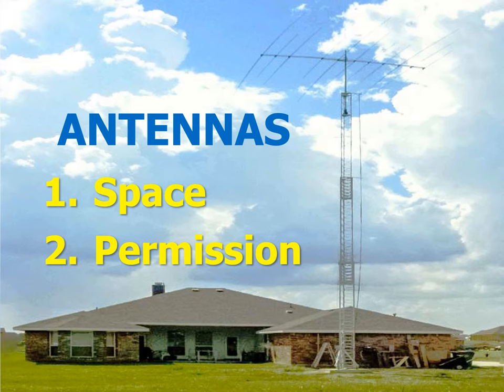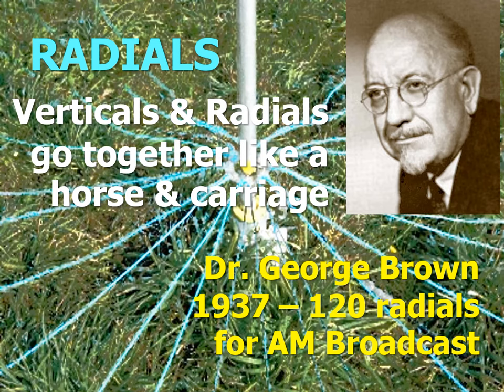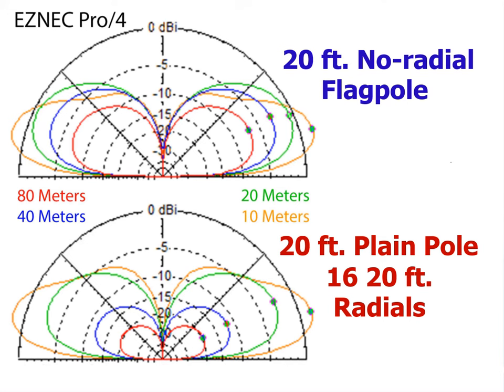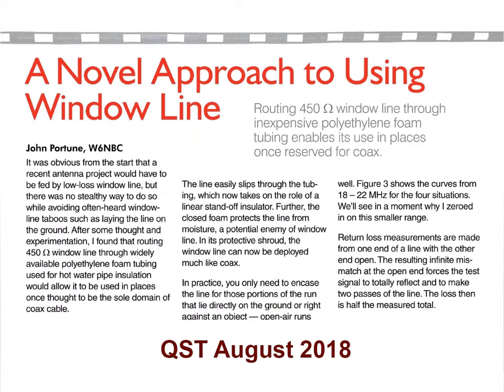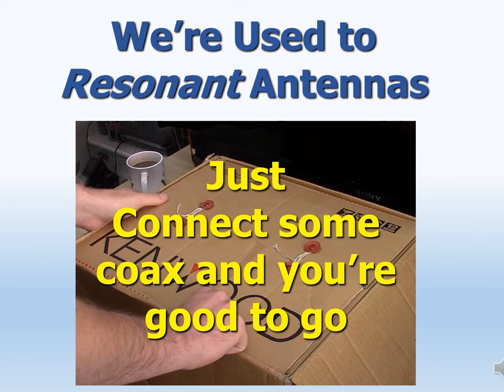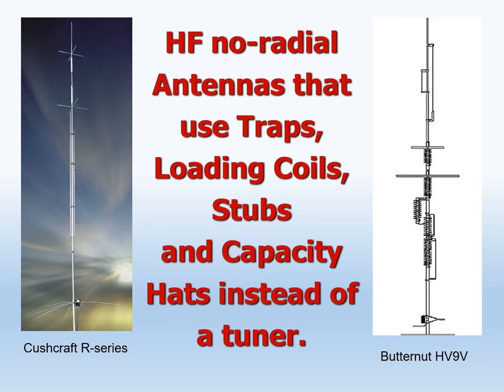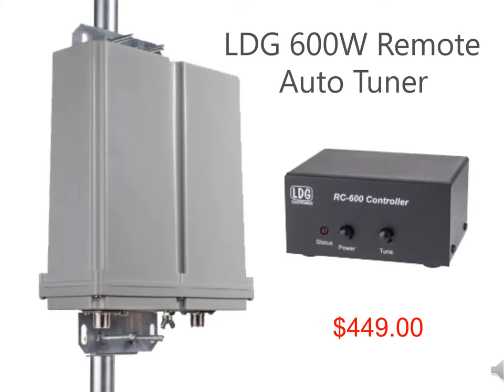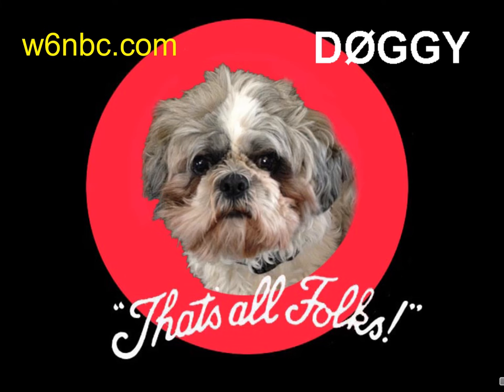DX Flagpole Antenna for Real DX 160-6M at Home or HOA, by W6NBC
Introduction to high-performance, all band, OCF Vertical Dipole antenna systems and DX Flagpole Antennas by Greyline Performance, as presented by antenna designer John, W6NBC. Real DX 160-6M, no radials required. Ham Radio is fun again.